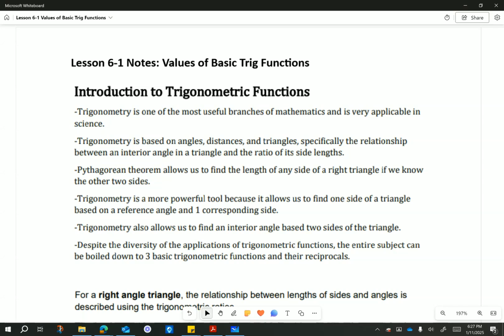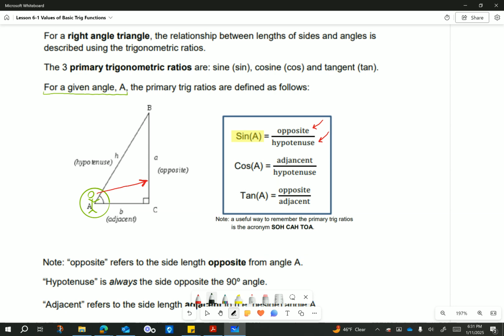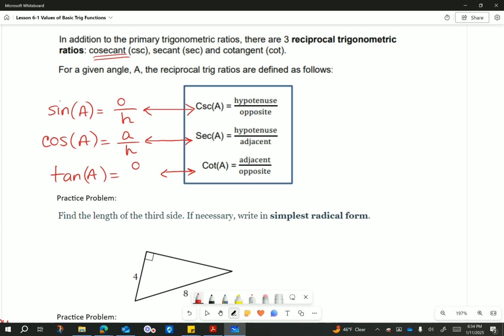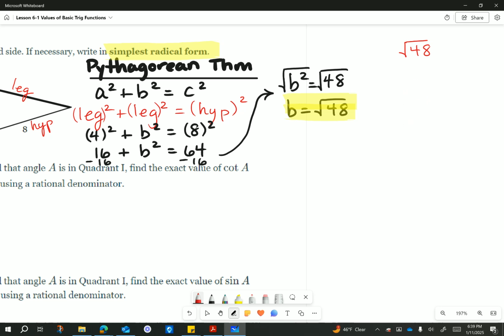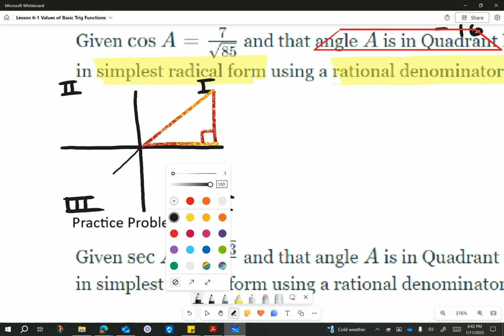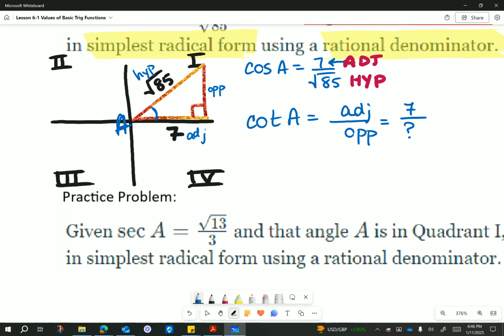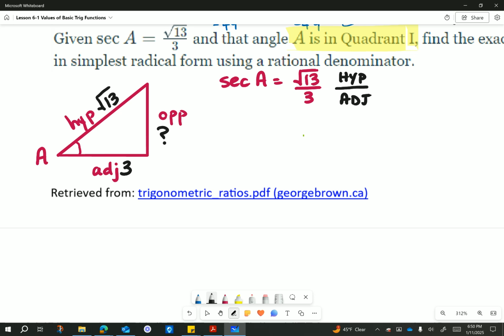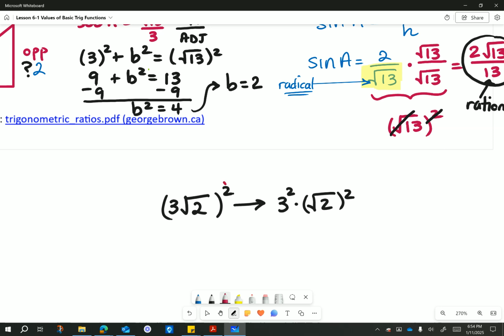Lesson 6-1 _ Values of Basic Trig Functions